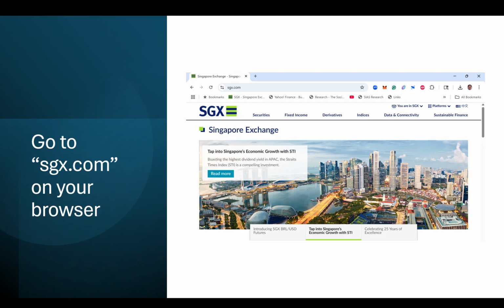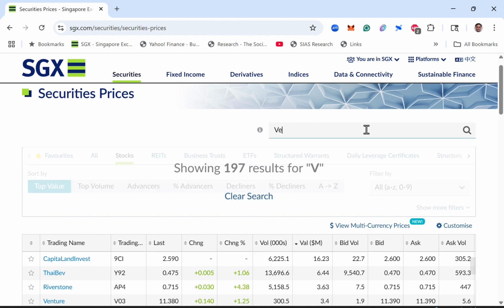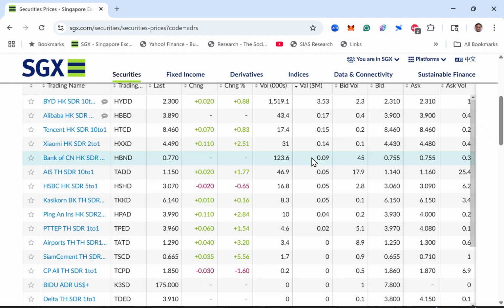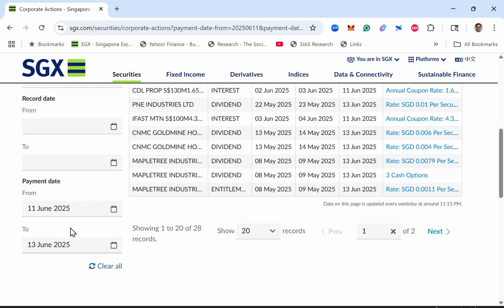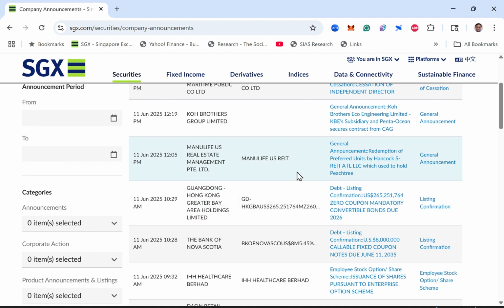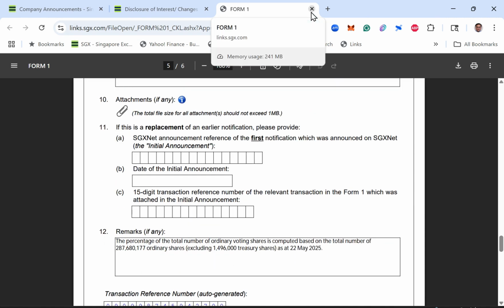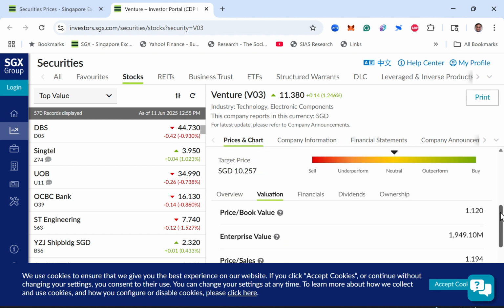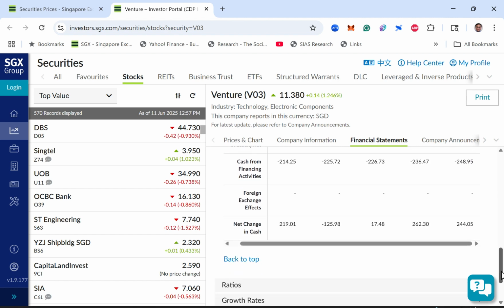Beginner's Tour of the SGX Website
You can sign up to attend the Early Retirement Masterclass preview

This video is for beginners who want a short tour of the SGX website. I've tilted it slightly for investors who enjoy collecting dividends. Viewers will know where to look for changes in the STI, where to look for price information for stocks, REITs, business trusts and SDRs. Users will also learn how to get a schedule of corporate actions like dividend payout dates over the specified date range. It also shows viewers how to dive in to get financial data on a specific stock.